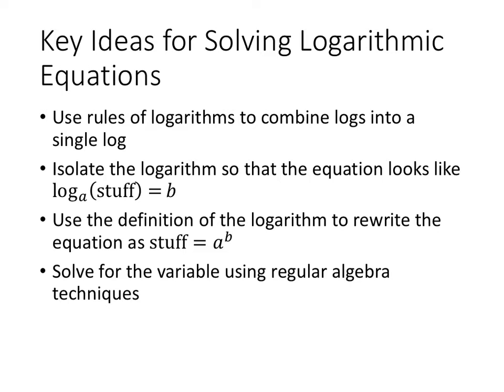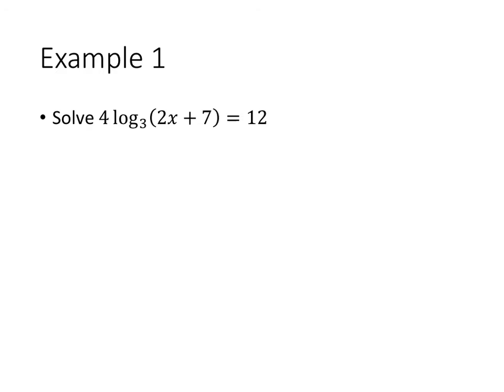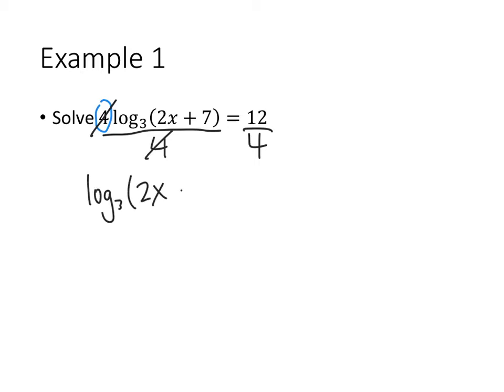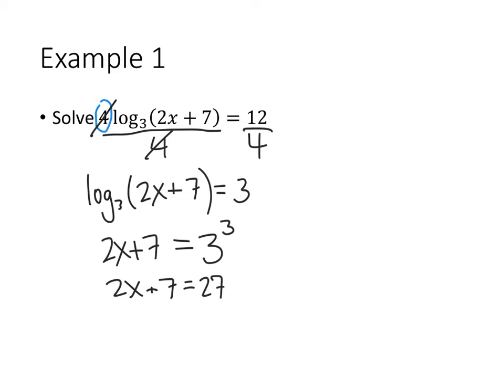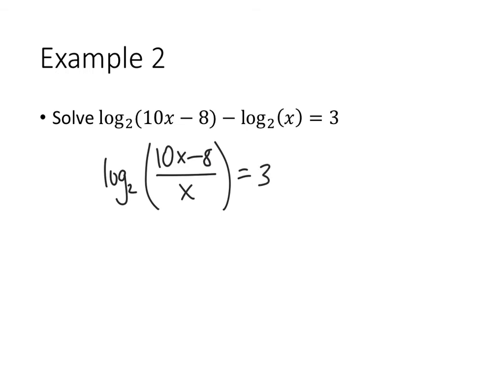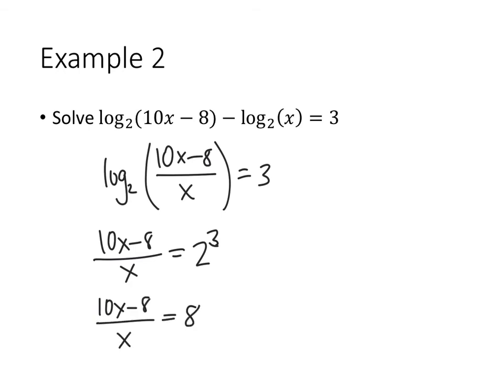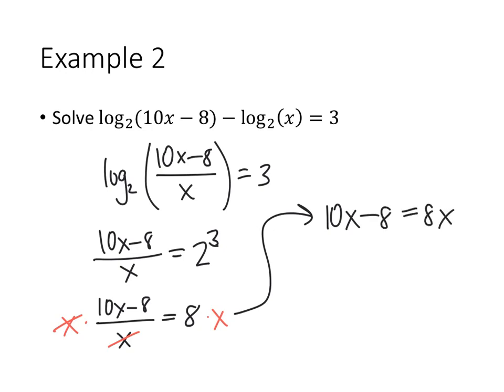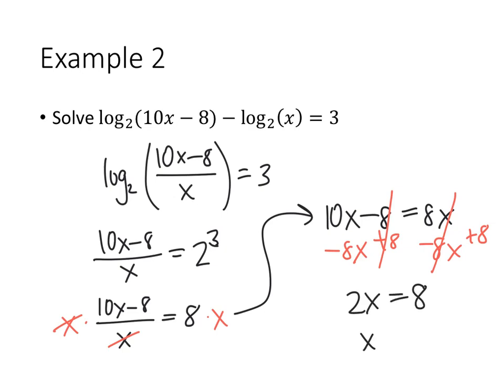Solving Logarithmic Equations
In this video we discuss some general principles for solving logarithmic equations.